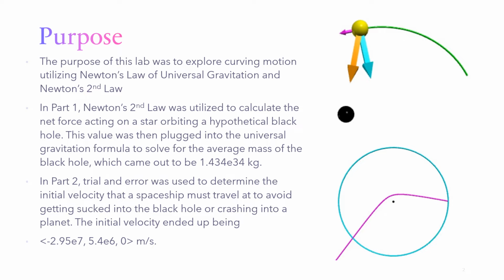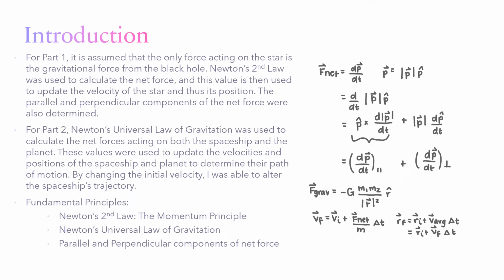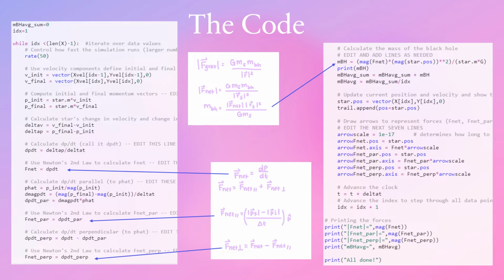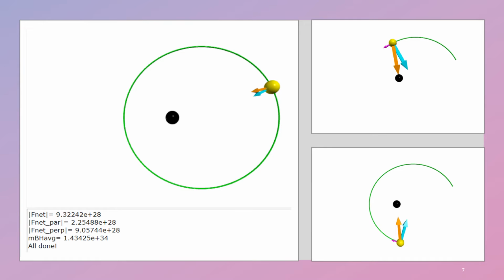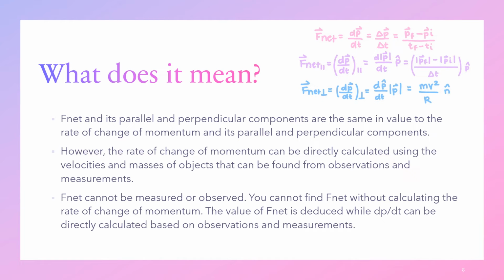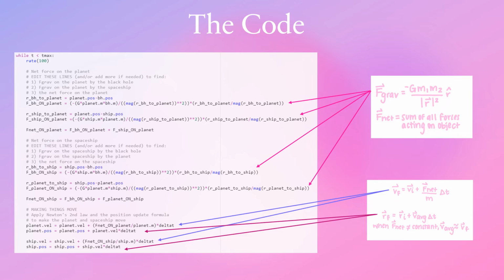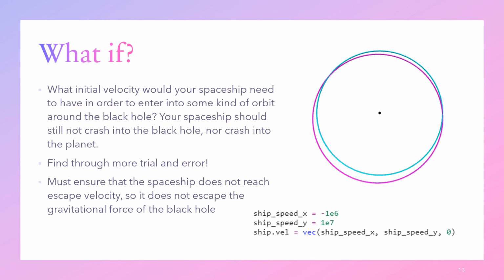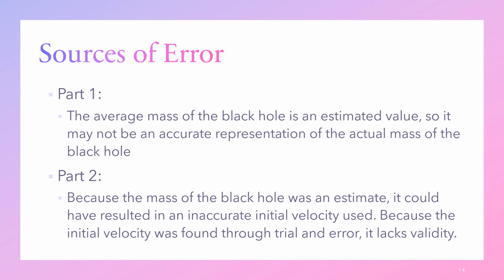GaTech PHYS 2211 Lab 3 Presentation